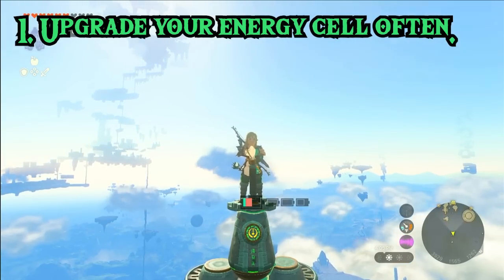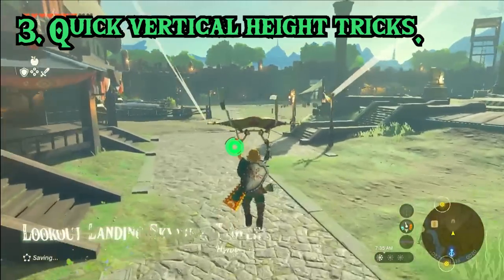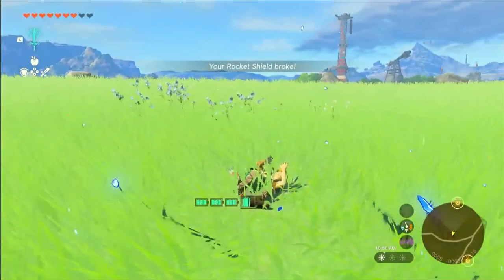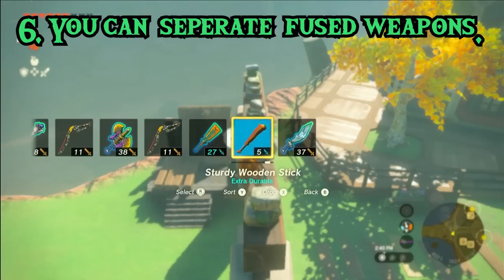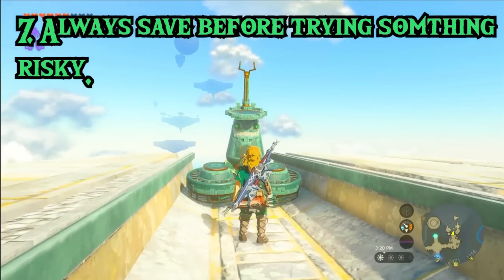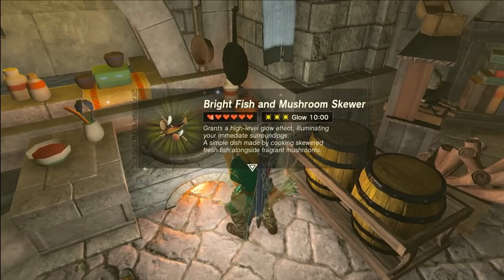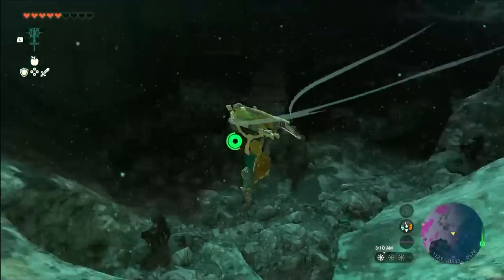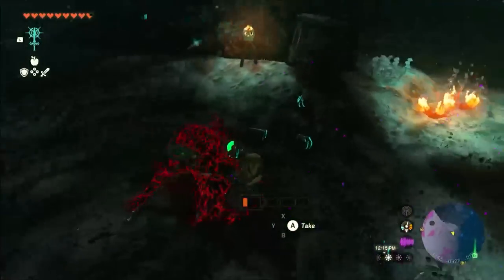Tips, Tricks, and Secrets Tears of the Kingdom Doesn't Tell You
The Legend of Zelda Tears of the Kingdom is a massive open world game with so much to do it's hard to keep track of it all.  So I've put together a list of the best things you didn't know you could do in TOTK.

1. Upgrade your energy cell with zoni charges.
2. You can control a wing glider without a control stick.
3. Quick vertical height tricks.
-Flower bomb shield.
-Spring fused shield.
-Rocket shield and rocket surfing.
4. Wing shield secret mechanics.
5. Minecart shield secret mechanics.
6. You can separate fused weapons.
-Weapons menu go to destroy fused material.
-Tarrey Town Pelison breaks weapons apart.
7. Always save before trying something risky.
8. Cook glow and gloom healing recipes before going underground.
9. You can throw brightbloom seeds with your hand to save arrows.
-You can also drop them bellow you wild gliding.
10. Shield surf to avoid gloom.
11. Stalhorses are the best way to travel underground.
12. Fuse zoni weapons to boomerangs for mass destruction.